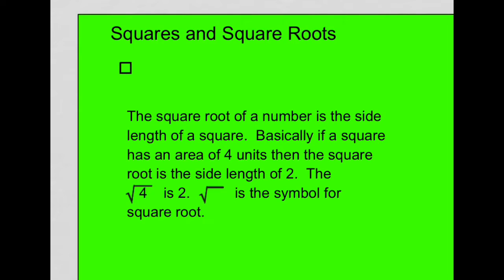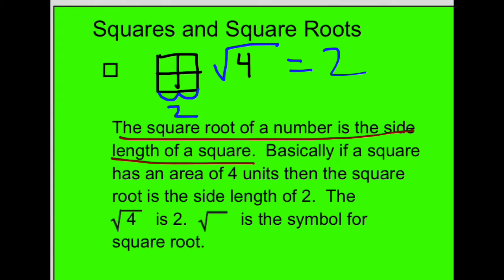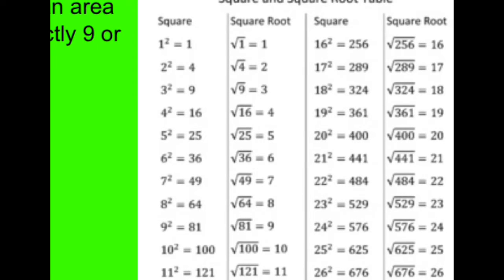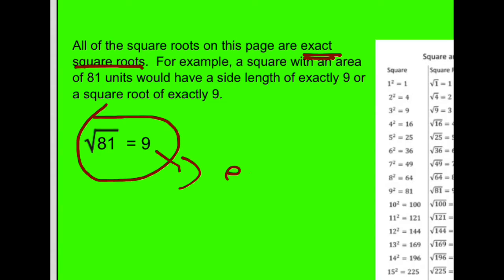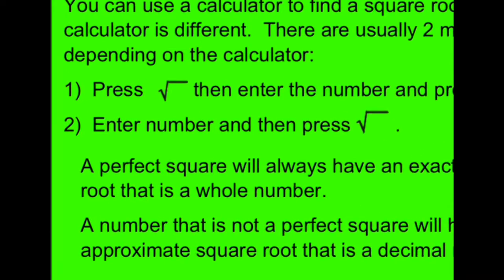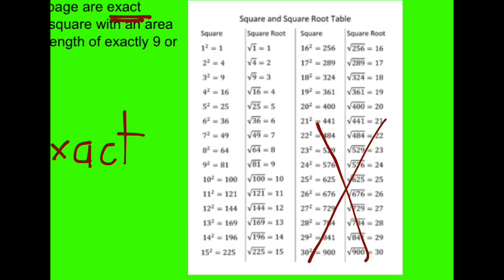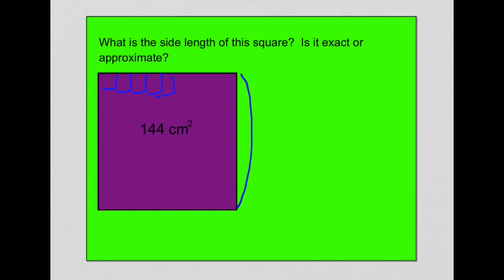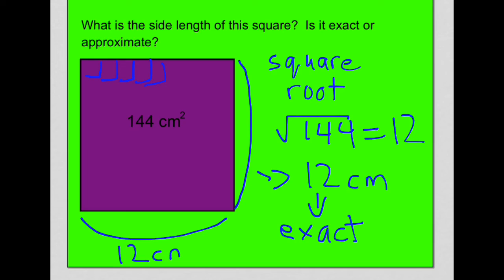Grade 8 Square Roots